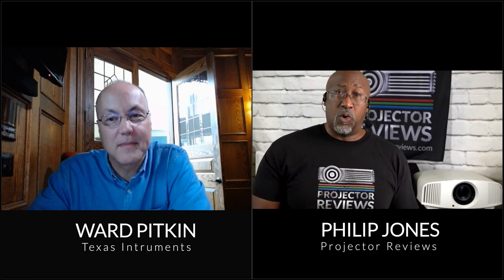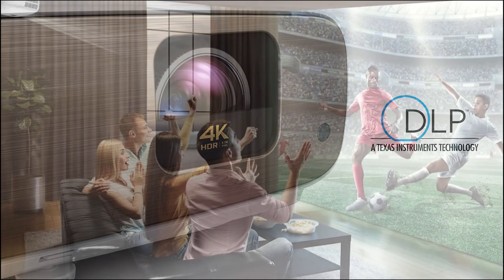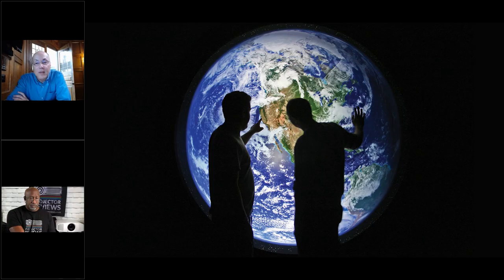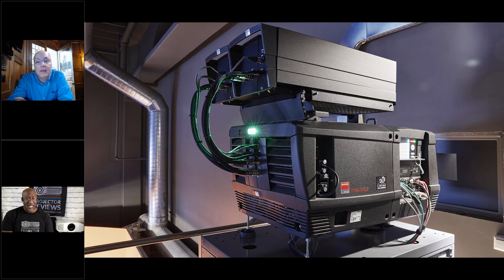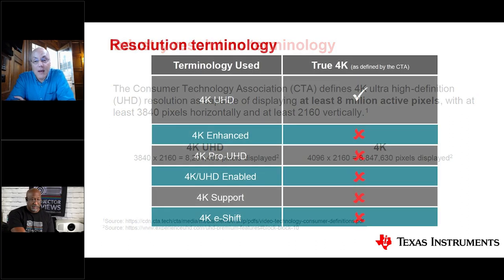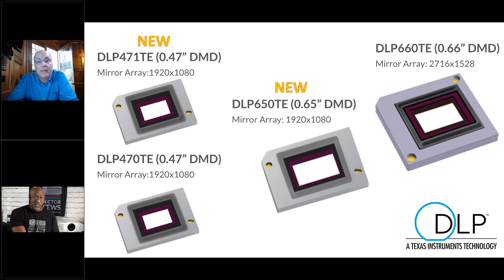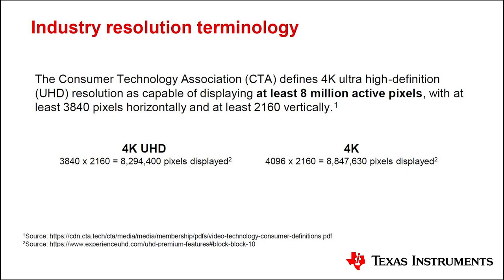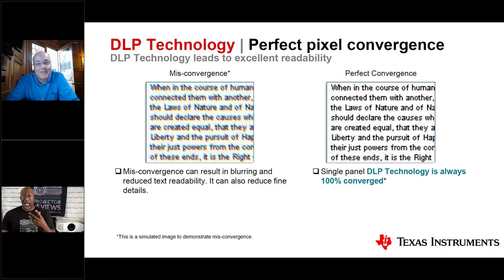The Benefits Of DLP Technology by Texas Instruments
DLP Technology is utilized in all types of projectors including professional cinema, home theater, and business/education. In this session, Ward Pitkin from Texas Instruments, explains why DLP technology is such a popular imaging solution. We also discuss the benefit of 4K UHD as well as the differences between native and displayed resolution.

And Murideo is the trusted name in calibration, testing, and troubleshooting tools built for the Manufacturer, Calibrator, Pro, and Residential Audio/Video Integrator.